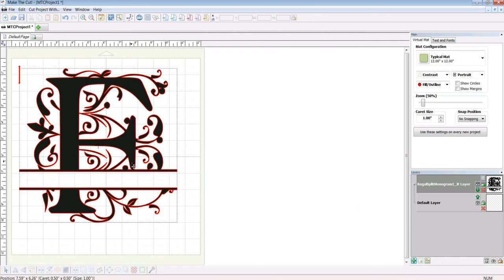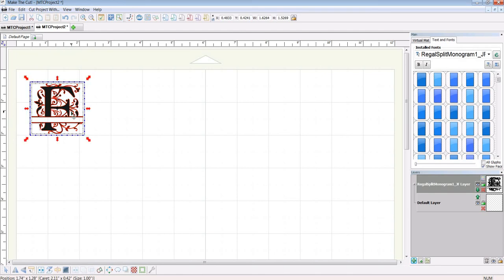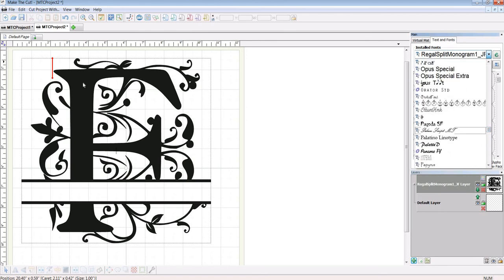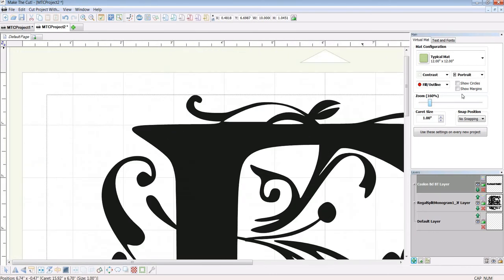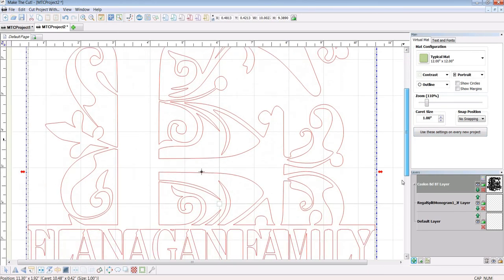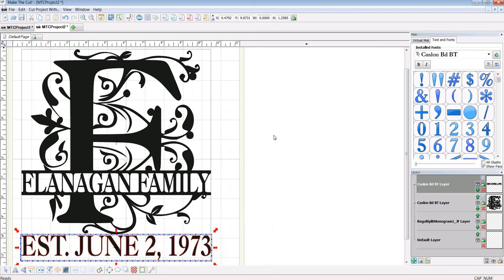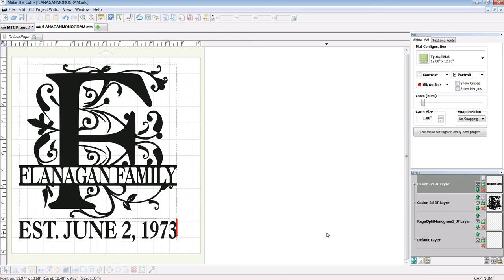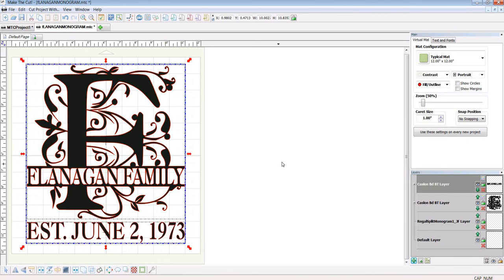How to use the Regal Split Monogram font with Make The Cut Software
In this video tutorial Julie of cuttercrafter.com demonstrates how to use the Regal Split Monogram True Type Font with the Make The Cut Software.